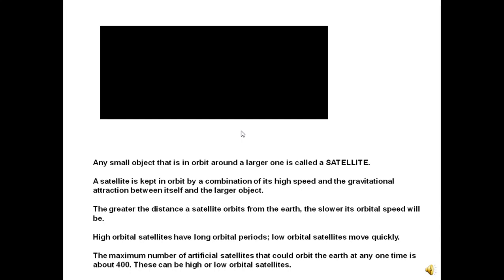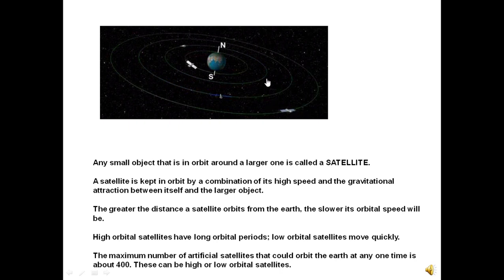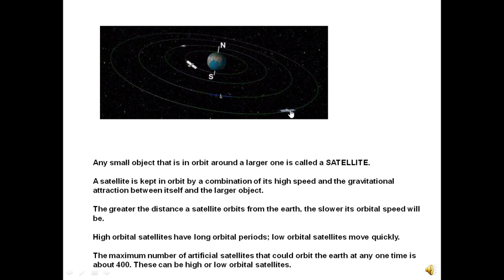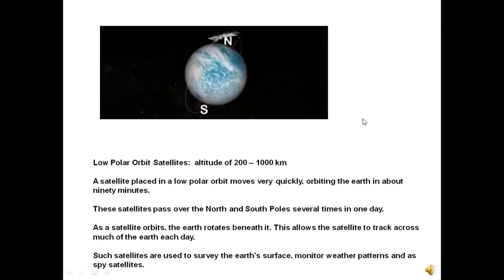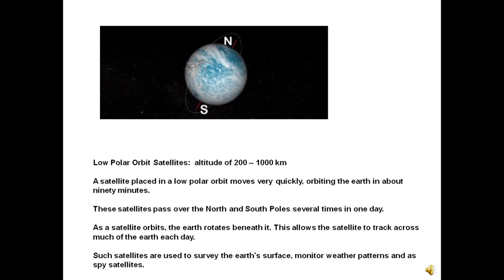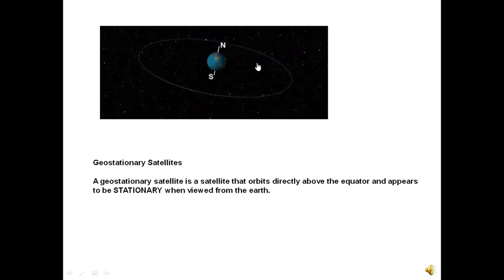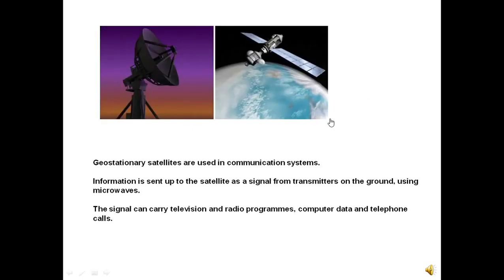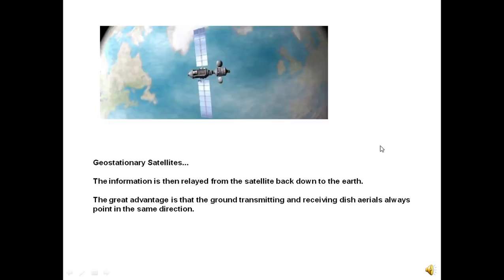GCSE Physics Trilogy Science satellites